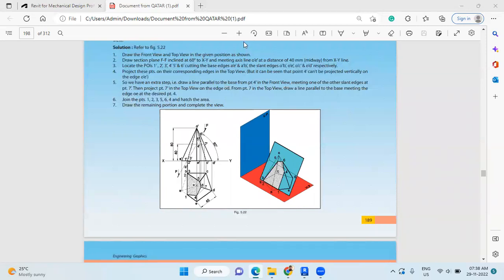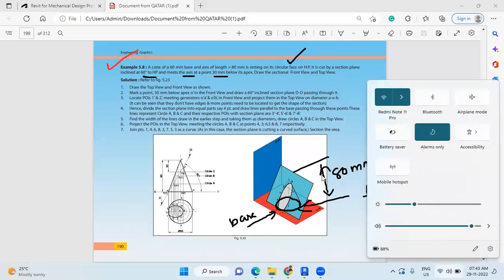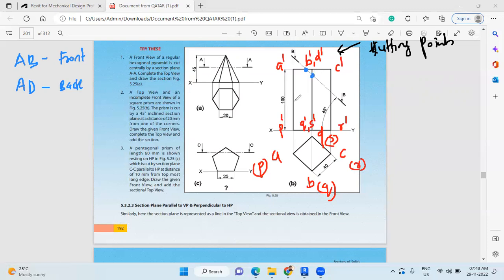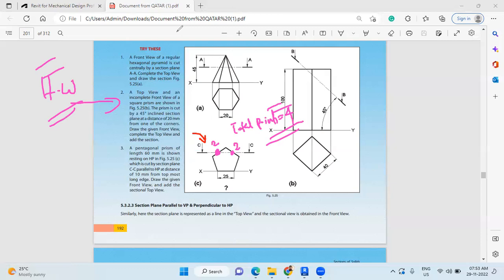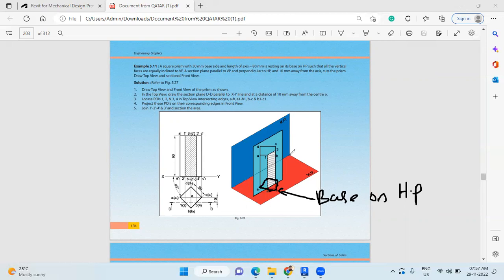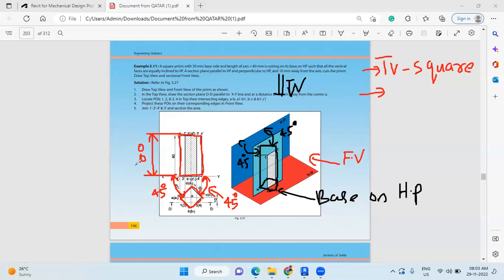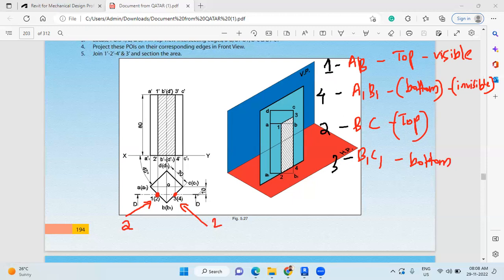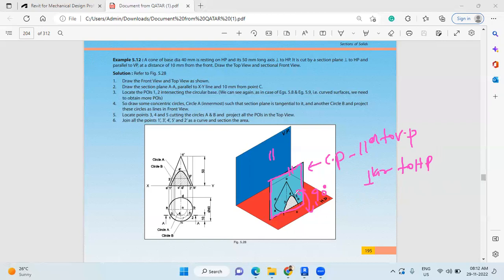SECTIONS OF SOLIDS